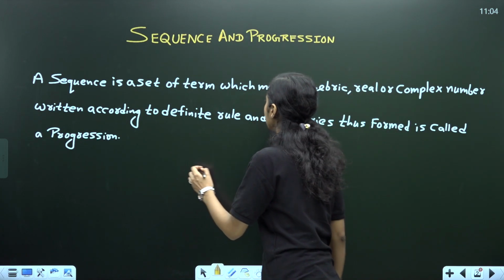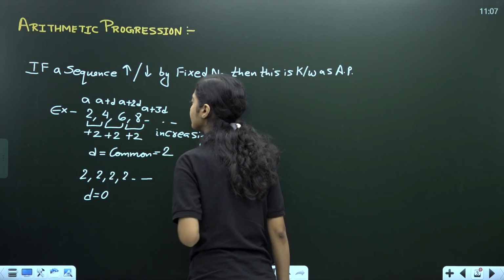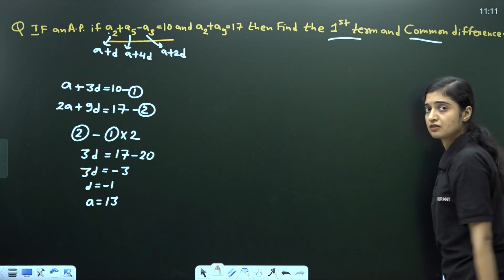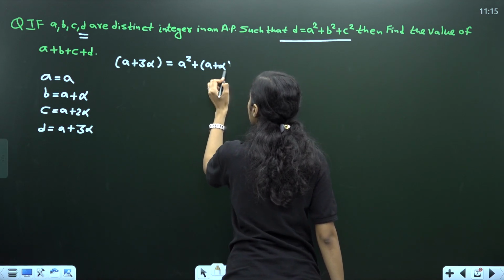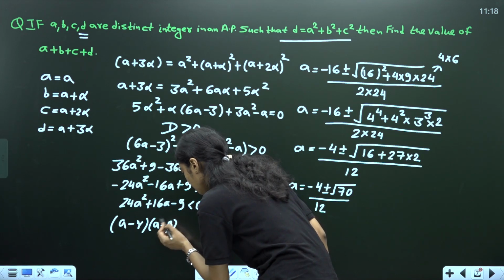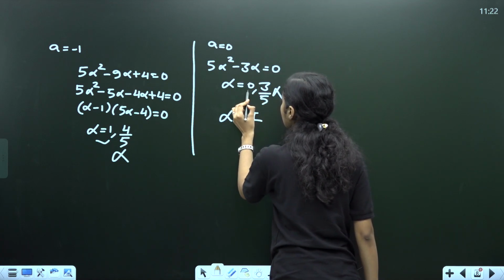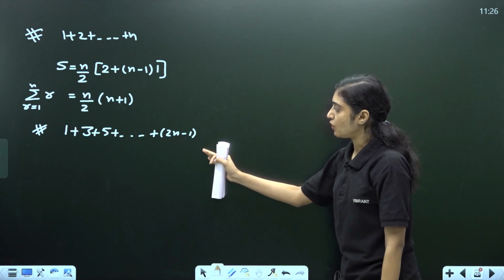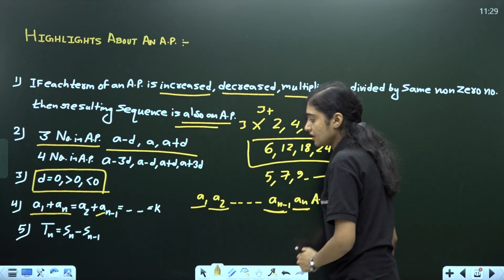Micro Online Batch | Sequence and Series | Lecture-1 | Maths | Priya Ma'am | Vibrant Academy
🎯 Target IIT-JEE 2026

Don't be left a step behind 🏃‍♂

⭐  For Class XI , XII , XIII⭐

👉India's No.1 Choice For IIT- JEE Aspirants
Vibrant Academy - Most Stable Team Of Directors ✌️
👉 Numerous IITIANS Produced By Vibrant Academy.
👉 BEST IN INDIA
3-Times Best All India Rank (AIR) In Girls' Category (2013, 2016 & 2018)
🔥We Are Different
We Are Vibrant🔥
👉 BEST IN KOTA
4- Times Best All India Rank (AIR) From Any Coaching Institute Of Kota
(2010, 2016,2017,2018)
☑️ AIR - 2, ☑️AIR - 5, ☑️AIR - 14☑️AIR -16
 👉  JOIN THE    LEAGUE OF TOPPERS 🪜🪜
 OR
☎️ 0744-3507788